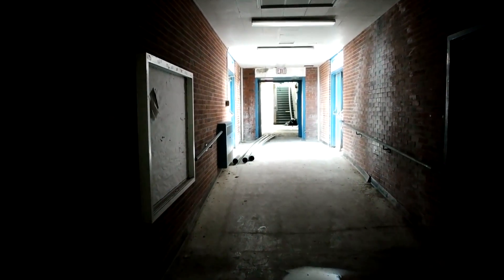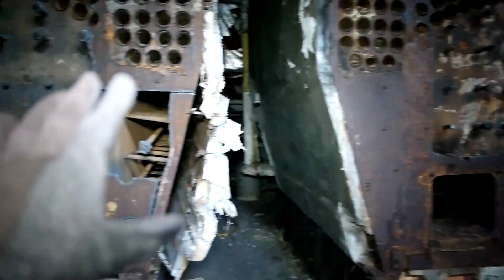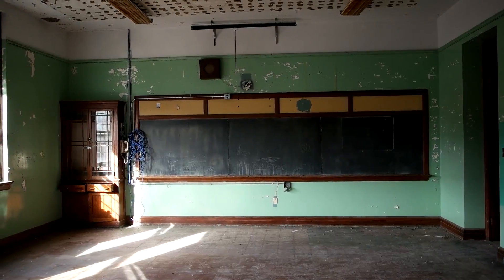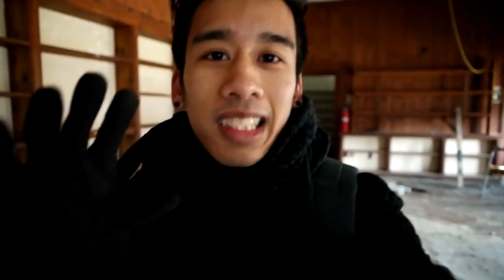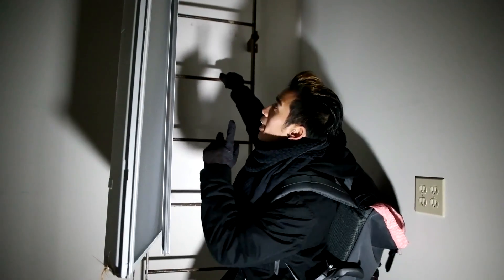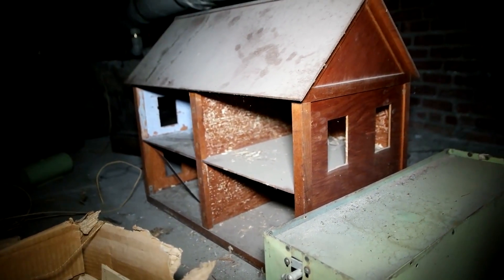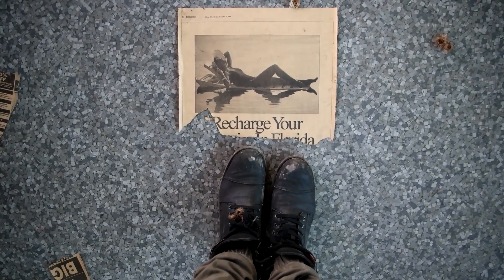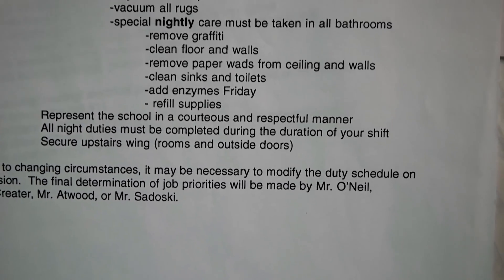ABANDONED CREEPY SCHOOL ( ALMOST DIED ON WOODEN LADDER )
For Exploring with John Merchandise see the information below:
SPREADSHIRT !

YouNow:
ExploringwithJohn

JohnInth

Check out !

Tune in on our adventures!

For those who would like to donate and fund my adventures to help assist this journey you may use the link below to donate. .

TUNE IN!